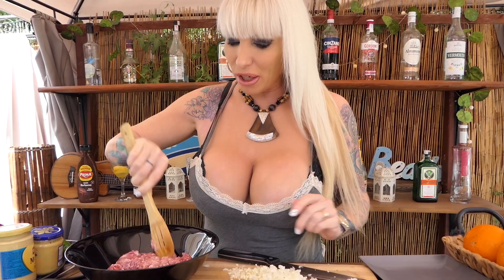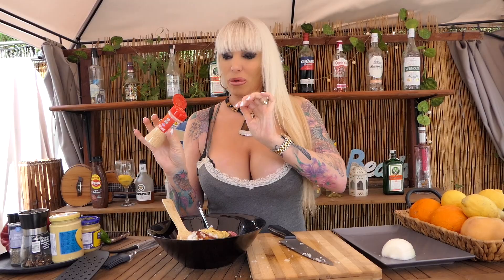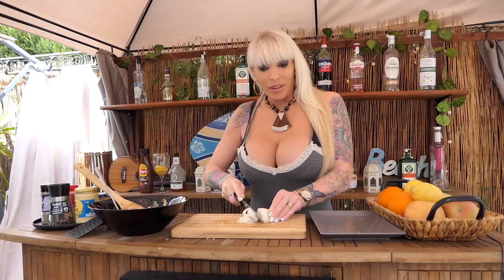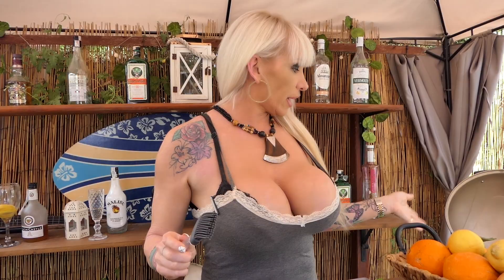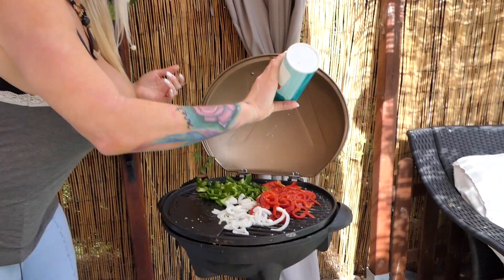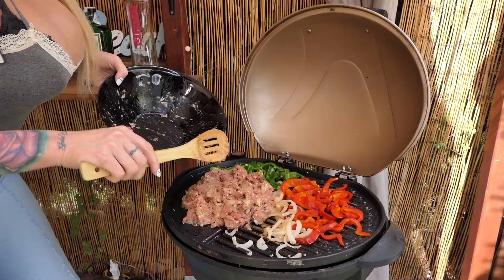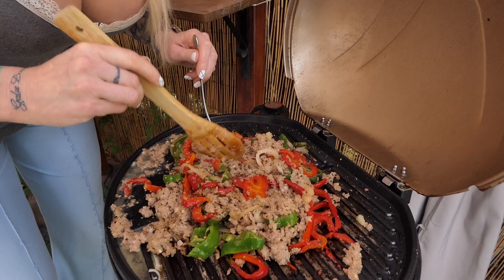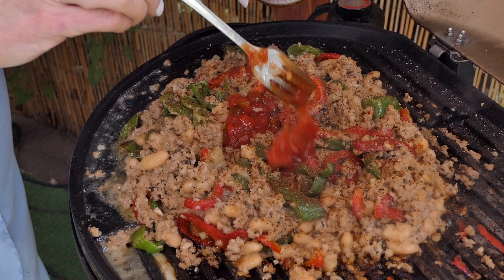This Mexican makes you happy! vlog 91 by Krisztina Sereny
Krisztina's wishlist : if you want to buy me some nice surprise :)

Krisztina Sereny fitness World and European Champion, fitness and glamour top model real life daily workout and vlog. Workout ( free tips from a pro), backstage photoshootings, shopping, fun, beautiful places, foods, chillout and a lot's of positive energy!